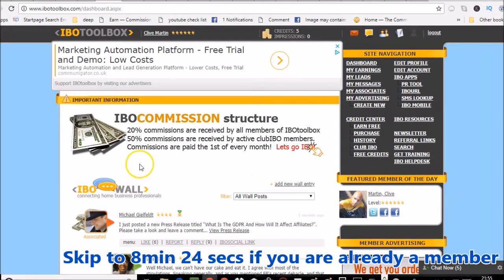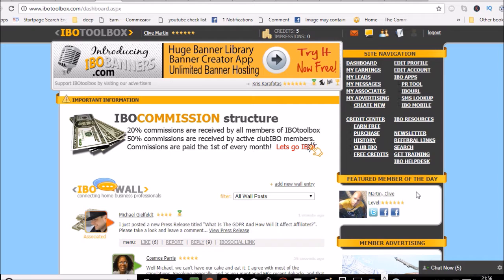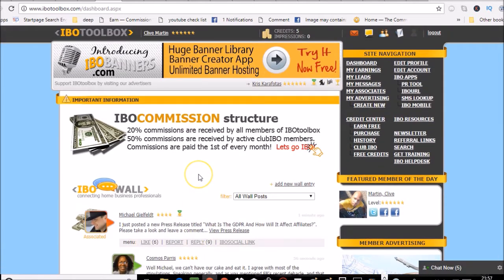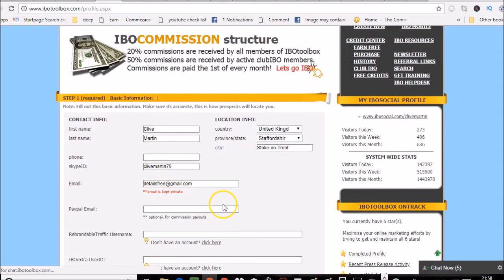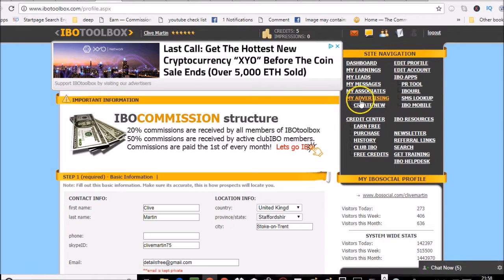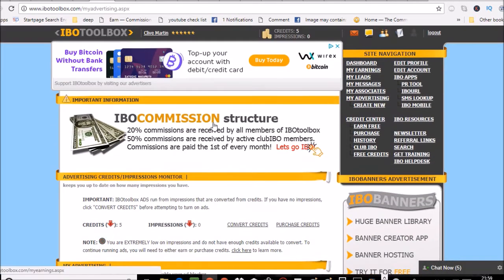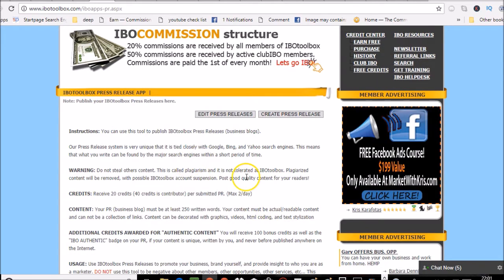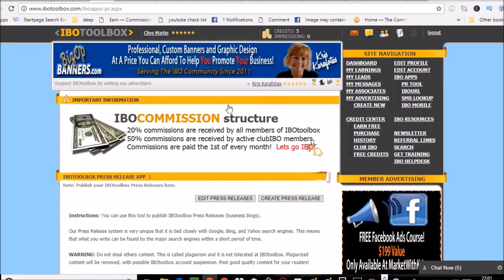ibotoolbox review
ibotoolbox

ibotoolbox

So I did this video on the day that I was featured as the ibotoolbox member of the day so I want to firstly thank everyone over on the ibotoolbox platform for all the kind and genuine comments, the friend requests and spending the time reading and interacting with my content. I have to admit i have had access to ibotoolbox for a while now but did not really take it that serious until recently when I chose to follow the footsteps of a very successful brother Ben Martin. I never actually set out to be the featured member of ibotoolbox but it did boost my following for the day and I feel like I have a brand new platform that I am excited to share.

So I hope you like my ibotoolbox review and I can promise I will be doing more videos related to ibotoolbox because not only is it free to set up, it does have some awesome features which I have touched in this ibotoolbox review.

So what is ibotoolbox?

ibotoolbox is a marketing platform with some great tools that will help you to get traffic to whatever opportunity you have. it is also a great place where you can network with other entrepreneurs and share value. One of the best things you should do is seriously go and mingle interact and build relationships but please do not become the serial spammer as that is not the way to attract genuine people on ibotoolbox.

The lady and brains behind the ibotoolbox platform is Kris Karafotas and you will find it really helpful to additionally create an account where she supplies the best in depth training of the whole platform.

How does ibotoolbox work?

Twice a day you are given 50 ibotoolbox credits. On Tuesday if you have signed up with market with kris you get 400 and every sunday when the ibotoolbox newsletter ids released you get another bonus of a 100.

What are ibotoolbox credits for?

Well these credits are converted into impressions which leads me to one of my favorite features which is the ibotoolbox banners. You can place your banners from a selection of sizes and when other ibotoolbox members click on them you can choose the url that they are sent to. This could be your capture page, your YouTube video maybe even your Facebook fan page but everyone has to click on a banner before they can use their credits for the day so yes free traffic!

I also like the ability of been able to add youtube videos to my profile as this also helps with seo and ranking.

Another feature i have been using a lot recently is the ibotoolbox press release or you could call it the blog feature. Like the youtube upload section this is very useful for sharing value with other ibotoolbox members but also helps to create back links and again helps with seo.

So thank you for checking this out go and get your free profile and set it up and one you have set your profile up you will be given some bonus credits for doing so. In my next video for ibotool box. i will show you how I create my own banners using a combination of canva.com and giphy and how you can redirect people to where ever you choose but my advice is in most cases a capture page so you can build an email list. The 3rd link above is my main affiliate company that actually provide unlimited capture pages along side some very good social media training but my favorite thing I love is it has a mobile app that notifies me when i have a lead and i have the ability to text email or even ring my lead straight away or follow up later straight from my phone a perfect tool for any business in the digital take over world that we now live in.

Thank you for stopping by feel welcome to reach out to me on any of my social media channels listed below and do not forget get your free ibotoolbox profile set up here.

ibotoolbox,
ibo toolbox,
IBOTOOLBOX,
IBO Toolbox,
ibotoolbox banners,
how to use ibotoolbox,
rob frasor,
ibo tool box,
what is ibotoolbox,
how to get traffic with ibotoolbox,